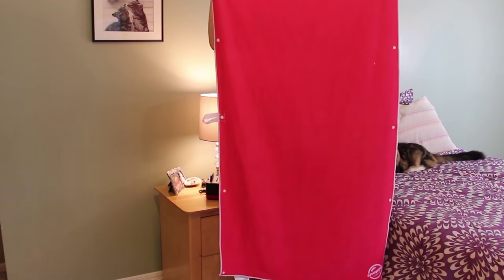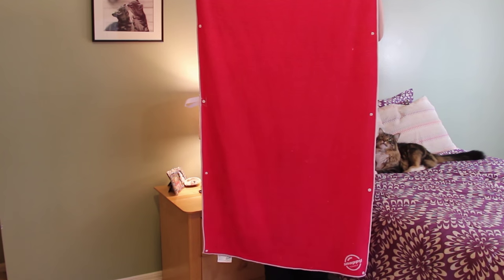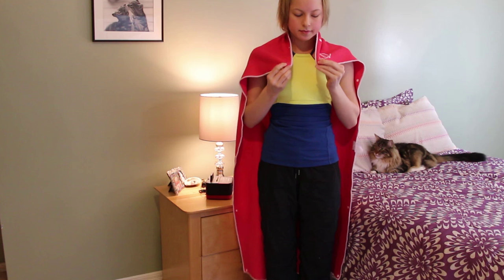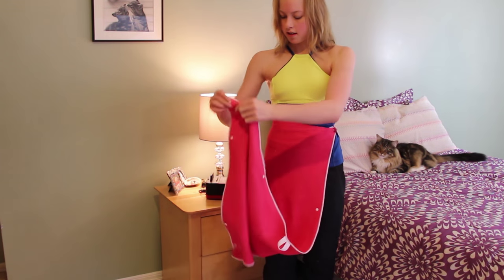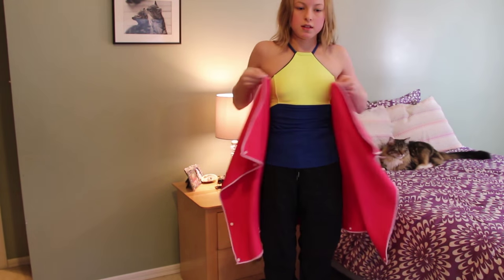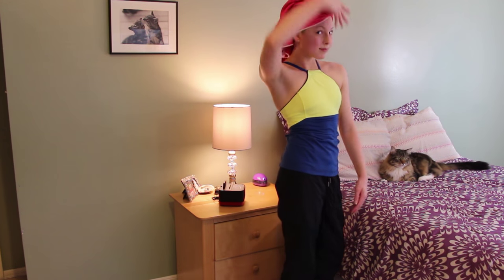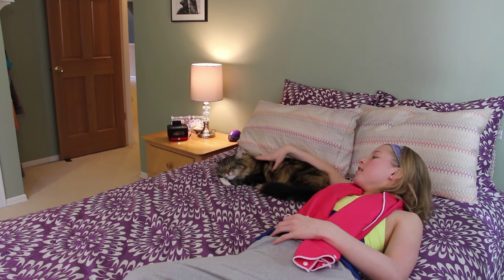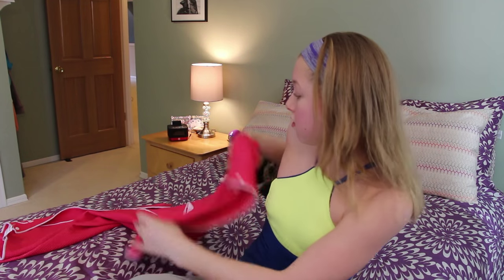Snappy Towels Review | Hot or Not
Hey guys!  Today's video is a hot or not review of a Snappy Towel!  The company was nice enough to send me a towel for review.  This is my honest opinion and my opinion alone.  :)  I hope you enjoy!

This is the exact towel I talk about in my video.  It is greatly appreciated!!!